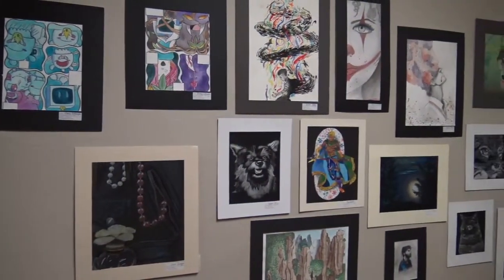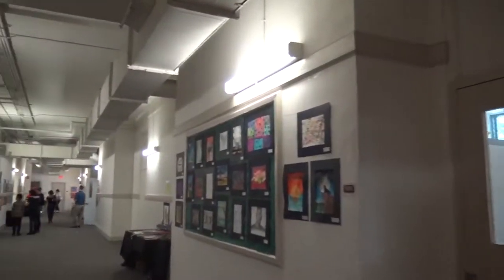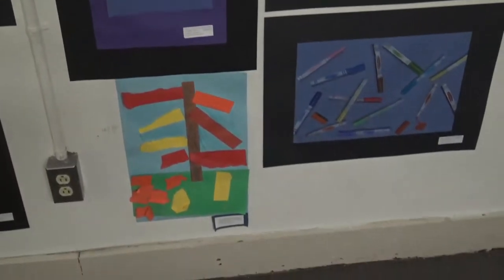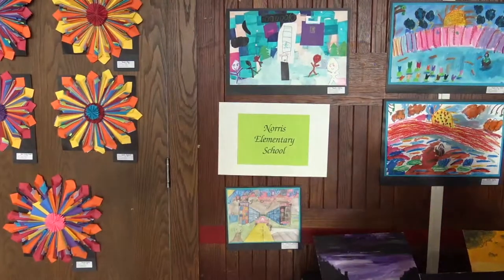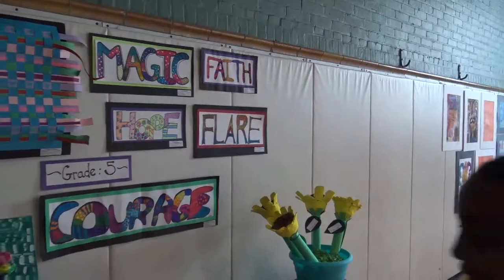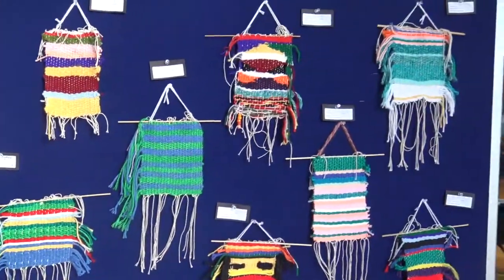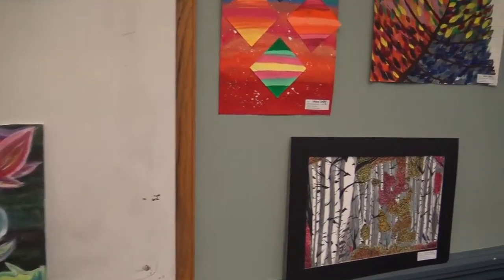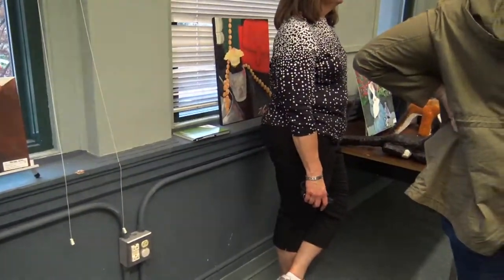East Hartford Public Schools Art Show 4 23 19